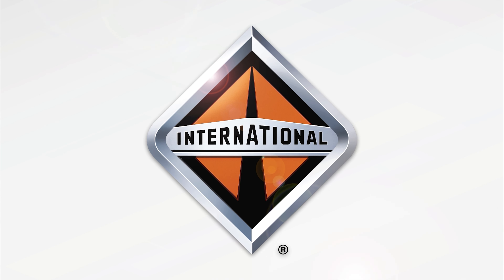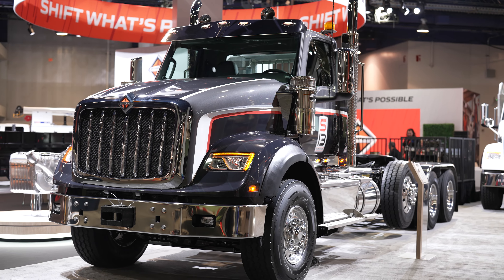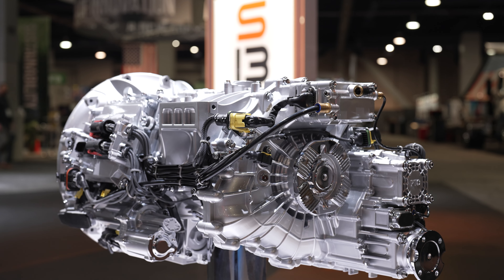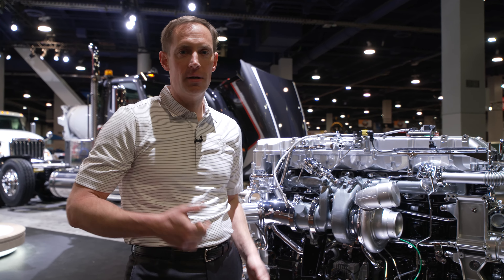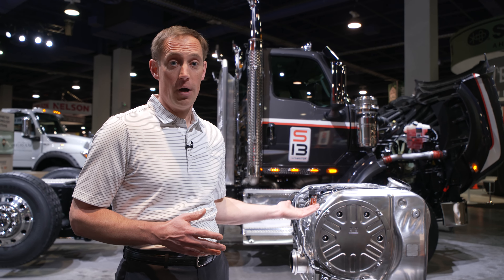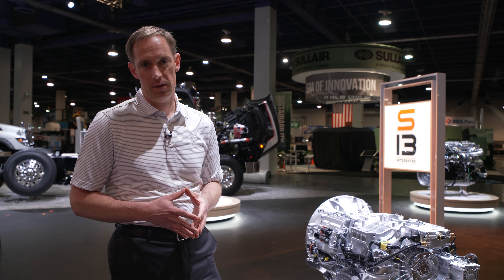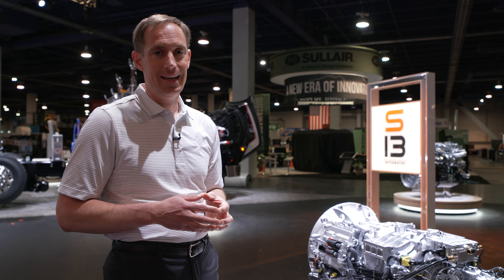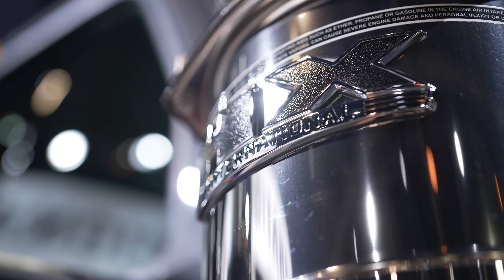S13 Integrated Powertrain Walkaround